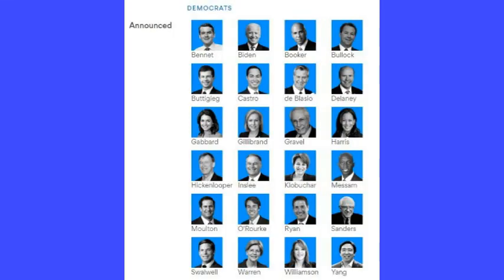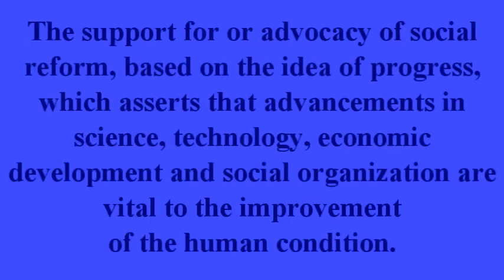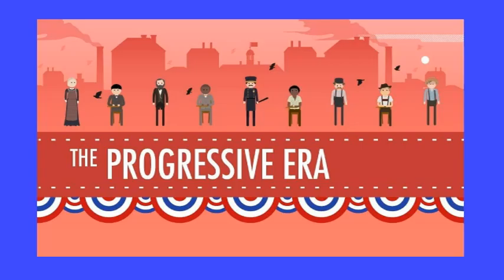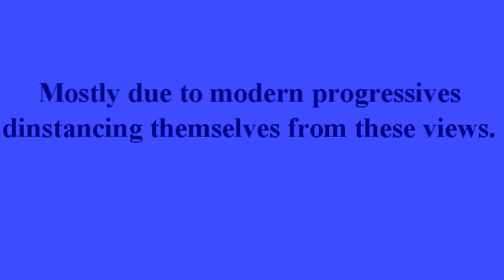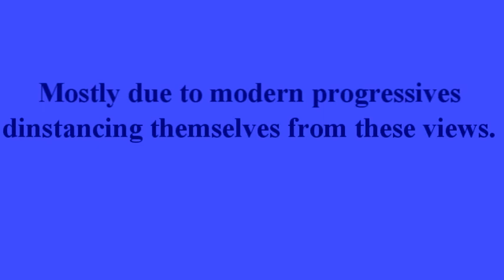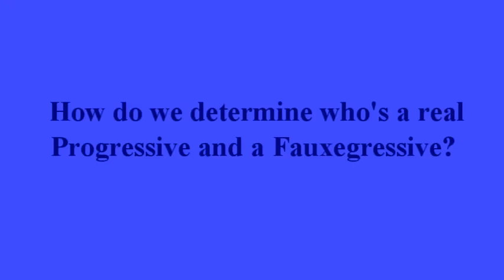What is Progressivism?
In this episode, I discuss what it means to be a Progressive.